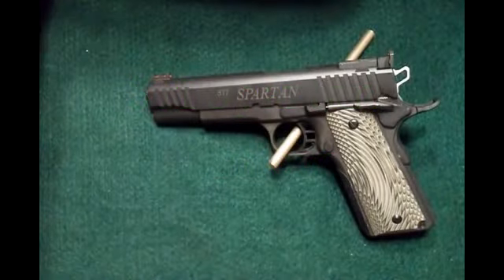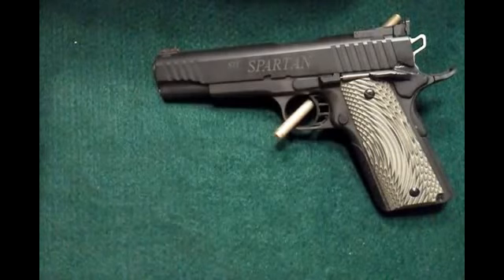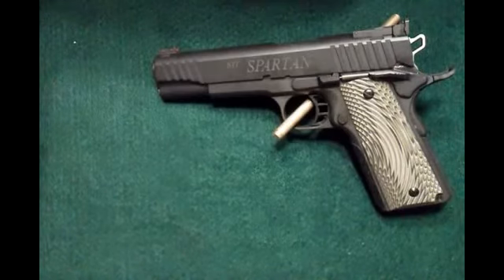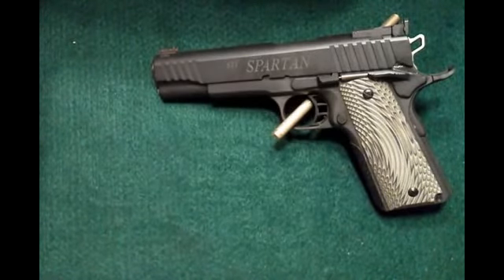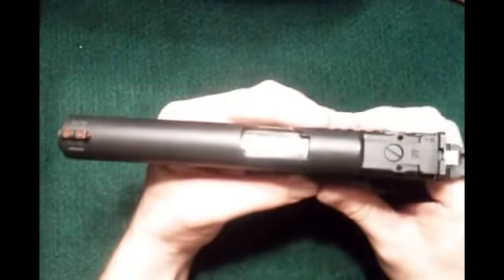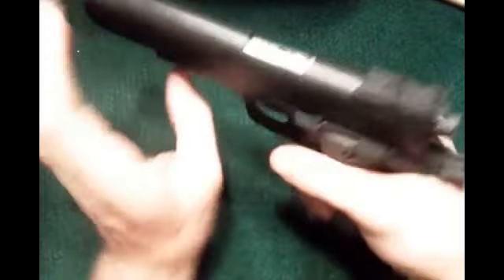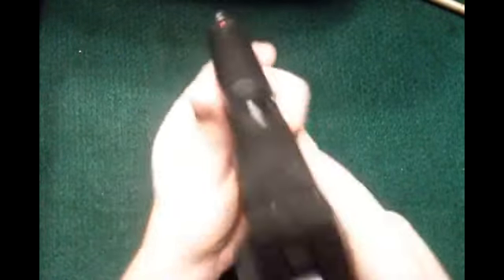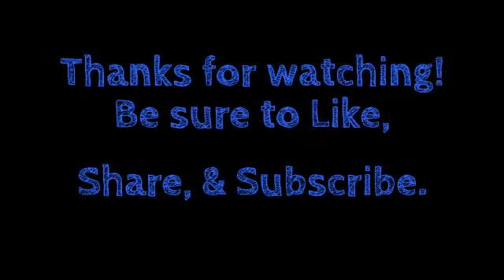STI Spartan. The Best 1911 under $800???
A quick look at the STI Spartan. Which, I belive, is the best 1911 you can buy for under $800. You can find them all day long for around $620. Great deal if you ask me. I'm a big fan of STI and this is their "entry level" model. Great gun at a great price!

This is a series 70 1911.

The Spartan is not made here in Texas like the rest of STIs products are. I've seen & read alot of diffrent stuff on the internet about who makes the Spartan and where. Below is a quote from STI themselves. This should clear up any confusion on the subject

SPARTAN:
"The Spartan is manufactured in the Philippines by Armscor. All of the fire control components, and safeties are STI parts made in Texas. We ship the parts over there and they assemble and finish them. The guns then get shipped to the states where my guys inspect and test them before being shipped out to our customers. STI and Armscor both have their hands on the gun. This is our only model that we have this unique partnership with Armscor on. The gun has full STI support and warranty."

STI Warranty:
"We unconditionally warranty our products for their intended purpose when installed properly. As with any product, abuse and normal wear are excluded. We stand behind our products and if you EVER have a problem with an STI, we are going to make sure to take good care of you! We pride ourselves on having the best Customer service anywhere (since we have the best Customers anywhere...) The STI warranty covers the product- not the original purchaser so even if you purchase it used, we will still warranty our work. (We do not warranty other people's work, though, so if you or anyone else works on the gun it might void the warranty. Contact our warranty department and they will handle it on a case by case basis.) Be sure to contact the Warranty department for an RMA before shipping any warranty items to us. Any packages without a clearly marked RMA on the box will be rejected."

Enjoy. Questions and comments are always welcome.

Ike